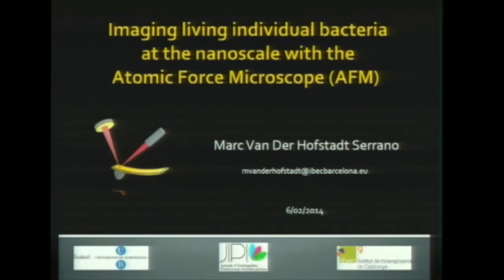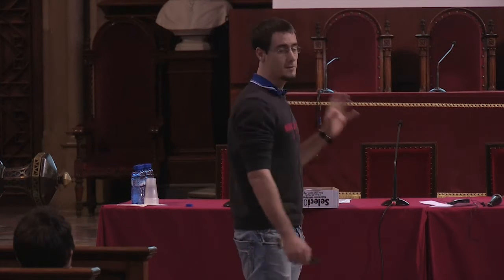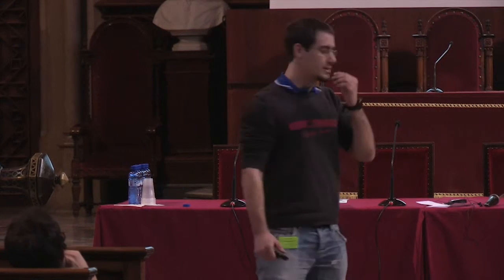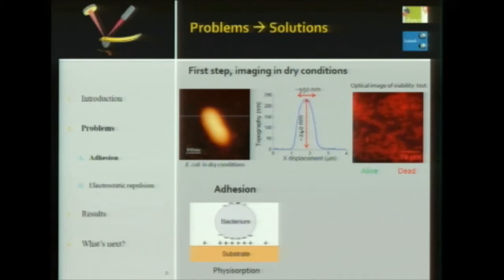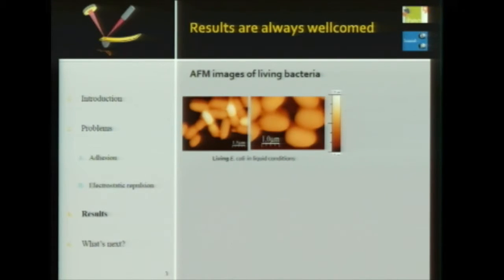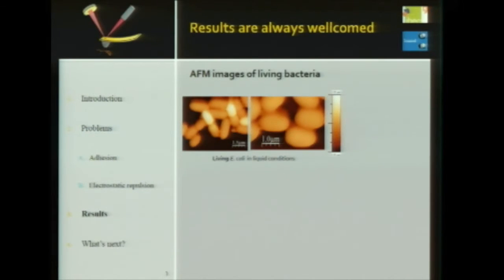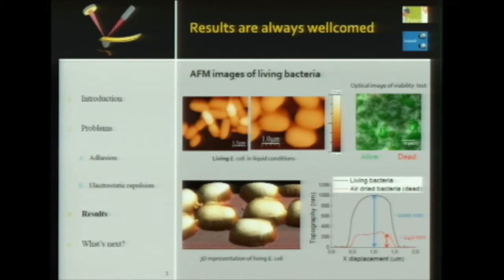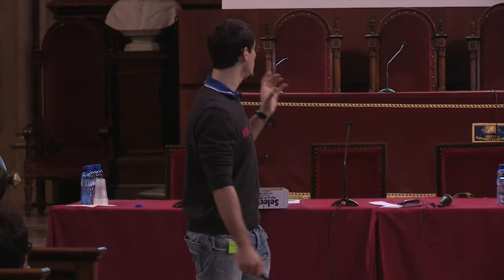Imaging living individual bacteria at the nanoscale with the Atomic Force Microscope (AFM)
by Marc Van Der Hofstadt Serrano

JIPI 2
Session IV. Elementary, PreDoc. Watson... it’s GATTACA
Complex phenomena and biophysics